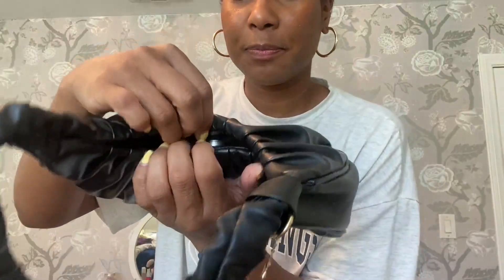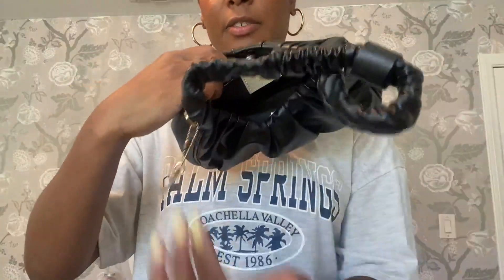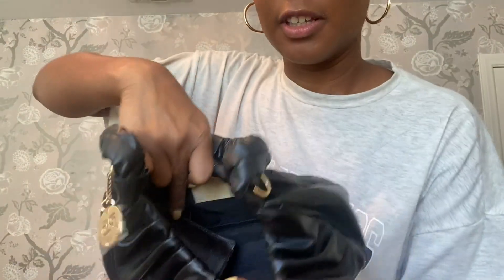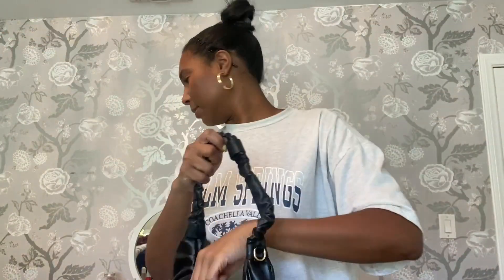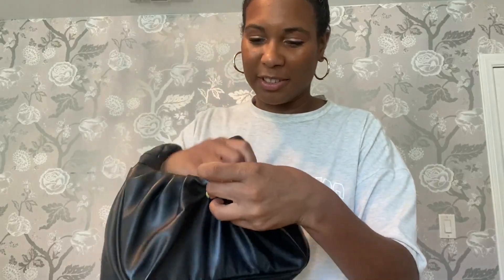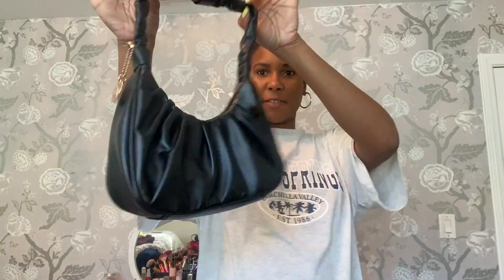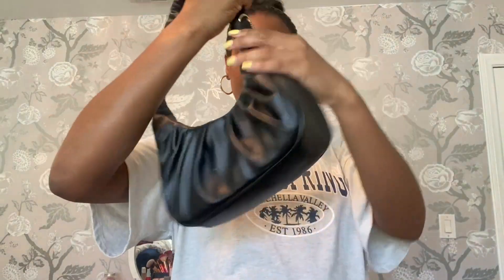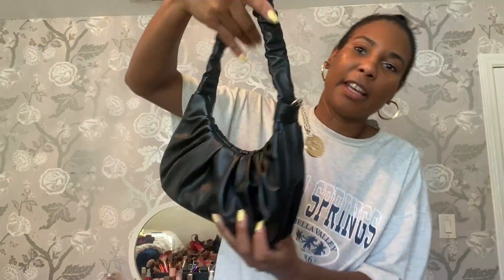PS PETITE SIMONE Mini Purse Small Shoulder Purses Review, Size Medium Compact but big enough for es